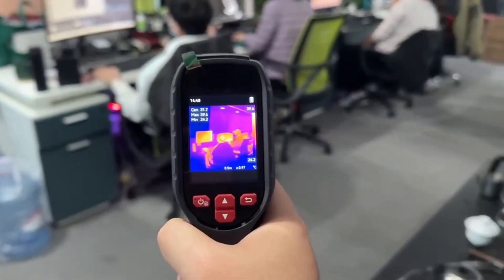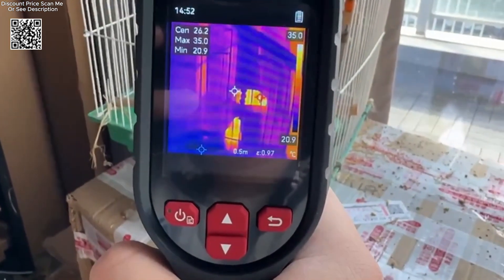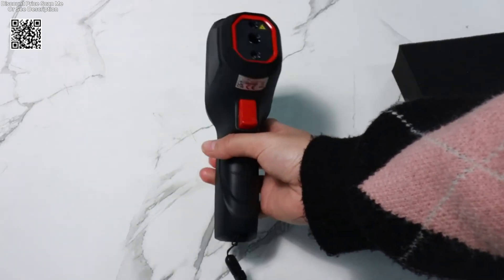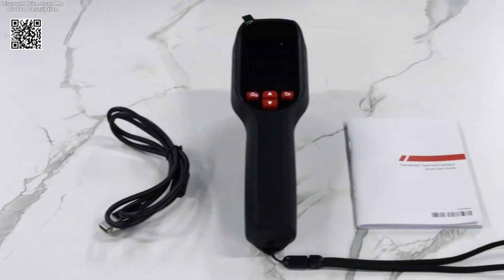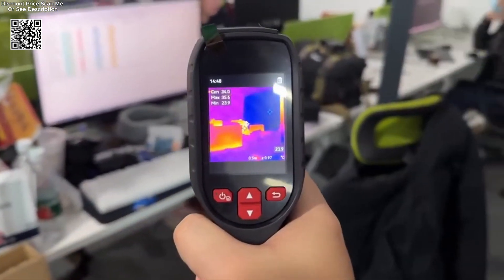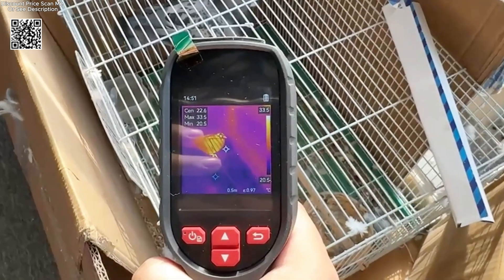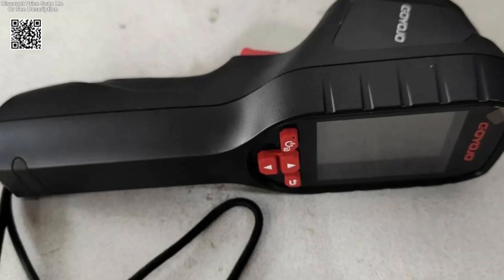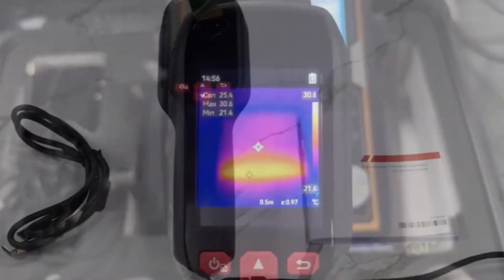GW192 SuperIR Handheld Thermal Imaging Camera Review Aliexpress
Specs GW192 SuperIR 192x192 Thermal Imaging Camera -Handheld Thermal Imager,- Ideal for Home Inspection, Electrical Water Leak Work Unboxing Aliexpress, The GW192S boasts a high-resolution thermal sensor that captures detailed thermal images, essential for precise diagnostics. With a temperature range spanning from -4°F to 1022°F (-20°C to 550°C), it accommodates a wide array of applications, from detecting electrical faults to pinpointing water leaks and assessing HVAC systems. This versatility makes it indispensable in both residential and industrial settings. the GW192S Thermal Imaging Camera stands out as a superior choice in thermography, offering exceptional image quality, versatility, and innovative features such as dual-light fusion. Whether you're conducting routine inspections, troubleshooting complex systems, or enhancing home maintenance practices, this device unlocks a wealth of insights previously unseen. Elevate your diagnostic capabilities and uncover the invisible with the GW192S, your trusted companion in thermal imaging technology.